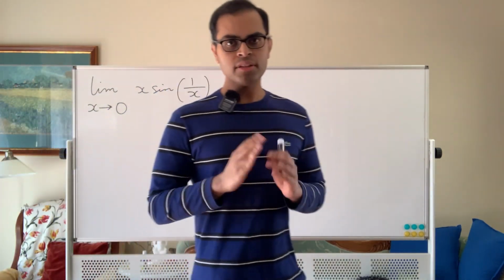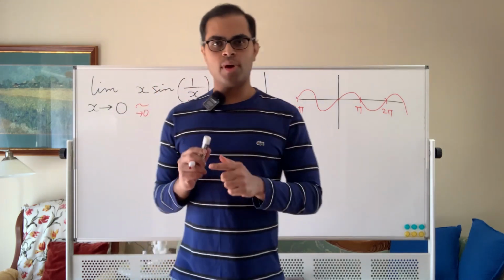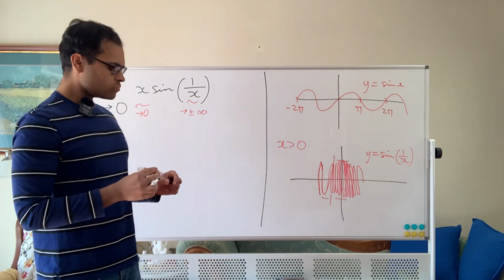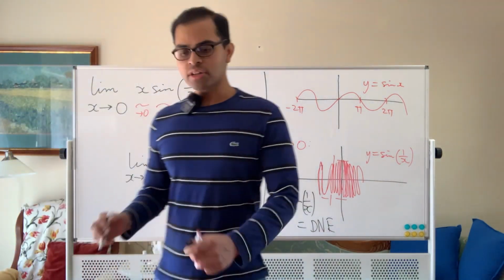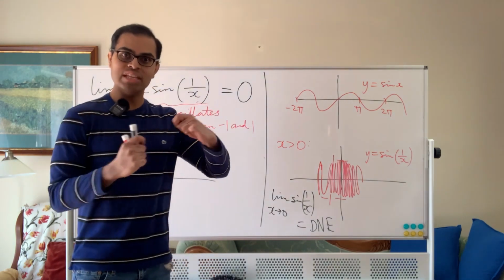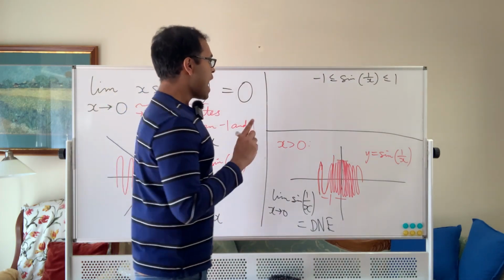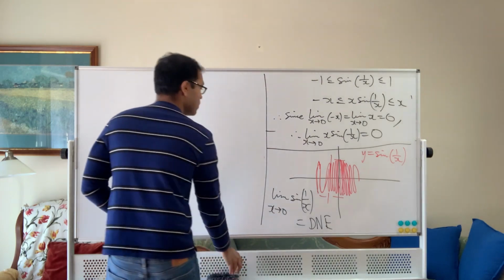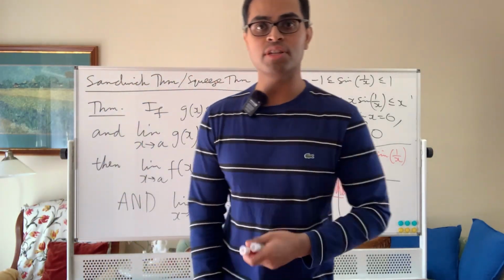The MOST IMPORTANT example of the Sandwich Theorem!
An Introduction to Limits as I have taught several times in Princeton University (MAT103: Calculus I). We will study the most fundamental and motivating example of the sandwich theorem, finding the limit of y = x sin (1/x) as x approaches 0. However, we will approach this very intuitively and show how to think about this limit both algebraically and geometrically. You will have a solid foundation through which you can continue studying precalculus and calculus in high school math and college math, confident in an understanding of what the sandwich theorem is, after watching this video.

We will

- Show how to think intuitively about a difficult limit problem, the limit as x approaches 0 of x sin(1/x)
- Recall the graph of y = sin x
- Sketch the graph of y = sin(1/x) and show that the limit as x approaches 0 of sin(1/x) does not exist (DNE)
- Highlight the fundamental property of sin and cos in trigonometry, that their values are always between - 1 and +1
- Show how we can think about the main limit as 0 * DNE and only because the DNE limit is bounded, we can still conclude this is 0
- Sketch the graph of y = x sin(1/x) and also find the limit from the graph, illustrating the sandwich theorem
- Justify our calculation with the sandwich theorem
- State the sandwich theorem/squeeze theorem rigorously

Check out my precalculus playlist to master the topics you need for high school math and college math!